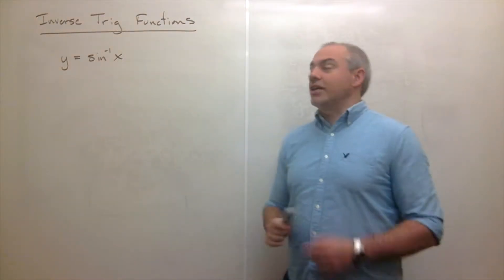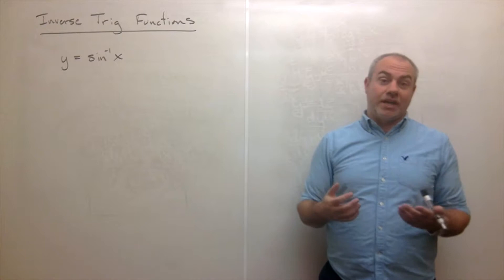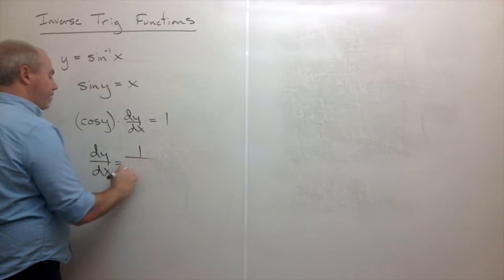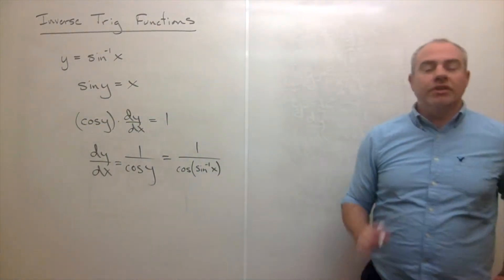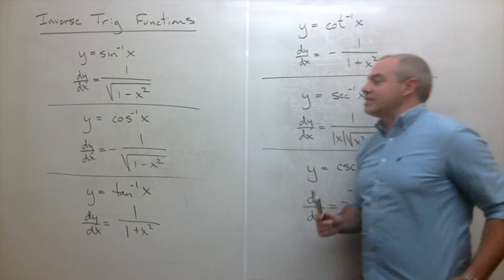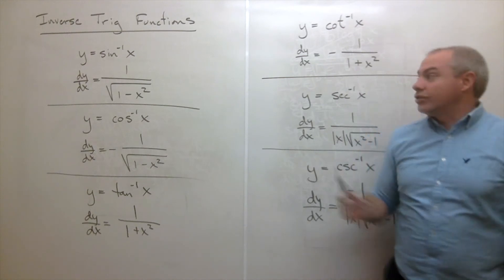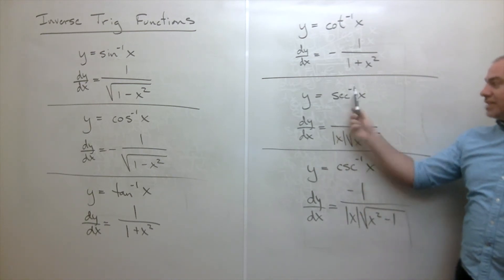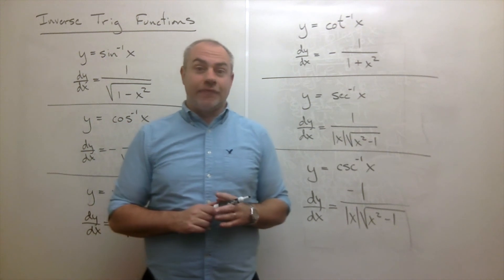Derivatives of Inverse Trig Functions Lecture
Learn how to take derivatives of inverse trig functions in Calculus 1.

3.10 Derivatives of Inverse Trigonometric Functions